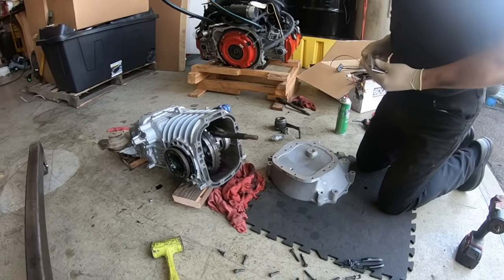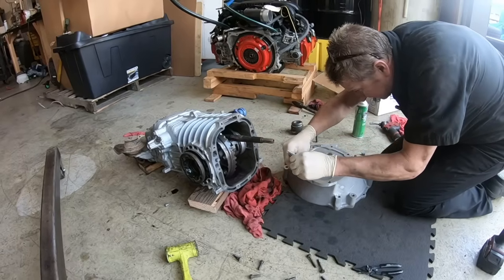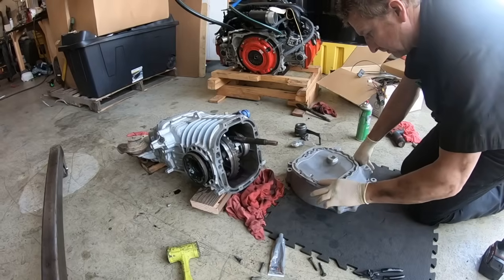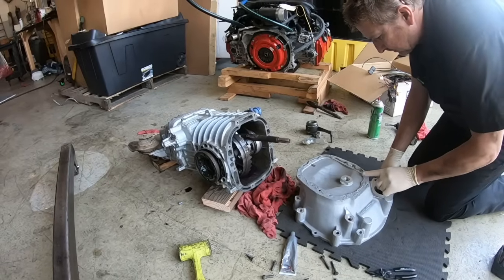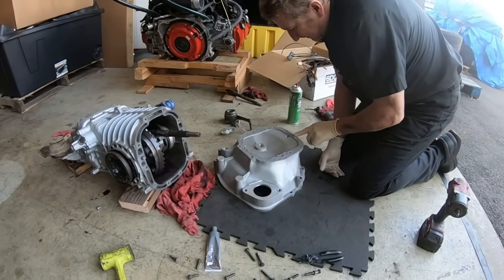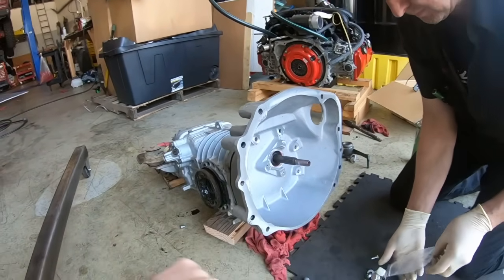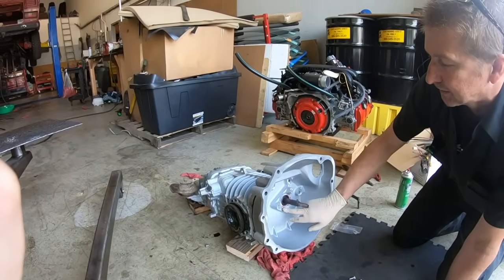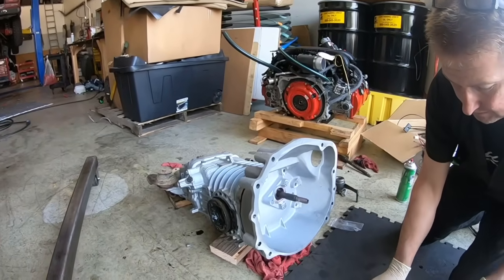Small Car's Bellhousing Installation HD 720p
Mounting Small Car's Bellhousing to Transmission